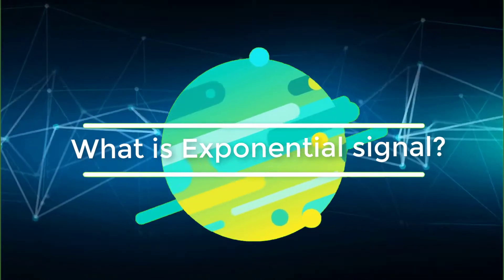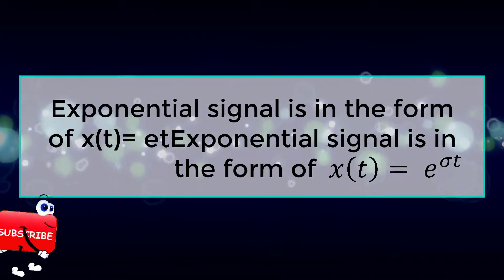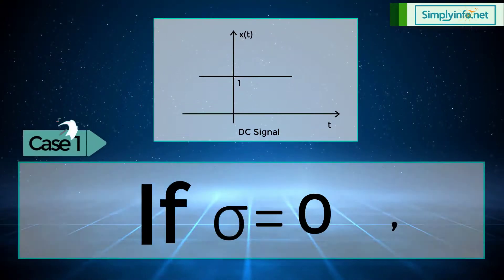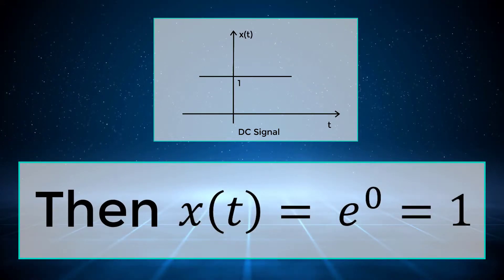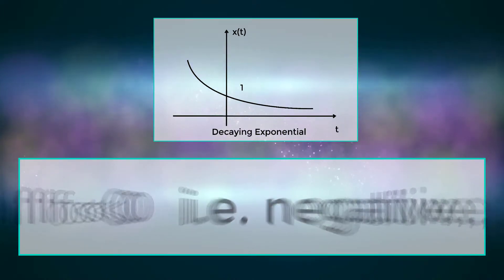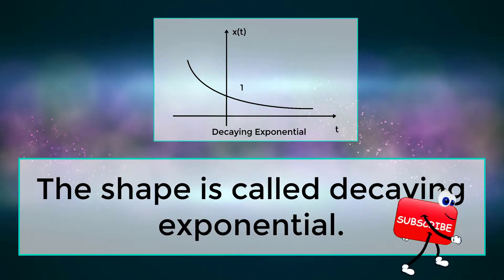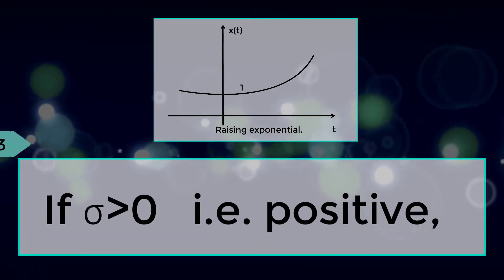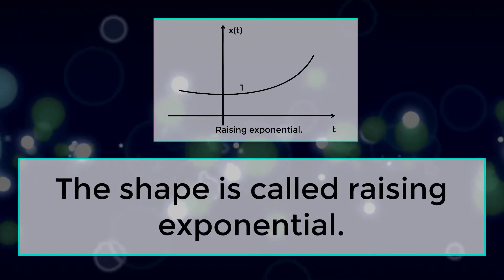What is Exponential Signal | Learn Signals and Systems | ECE | EEE | Engineering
Learn exponential signal, signals and systems, ECE, EEE, engineering.

Team SimplyInfo.net